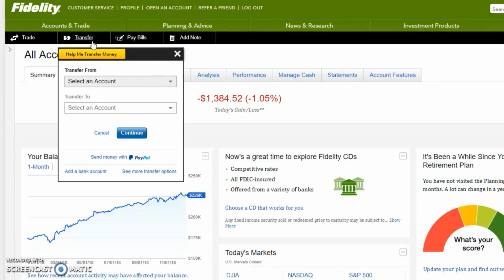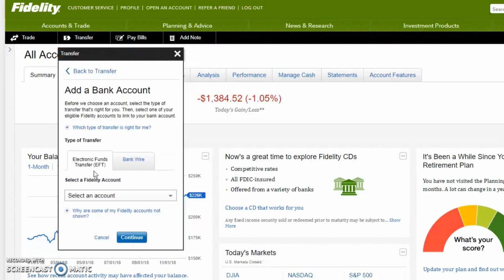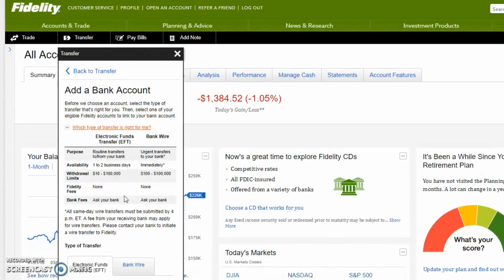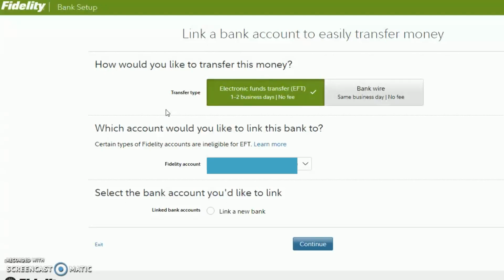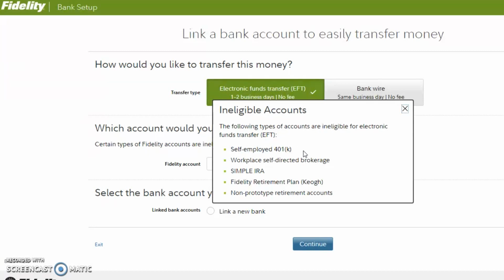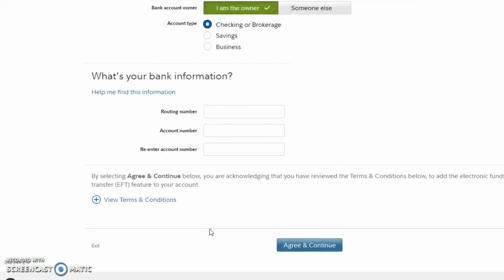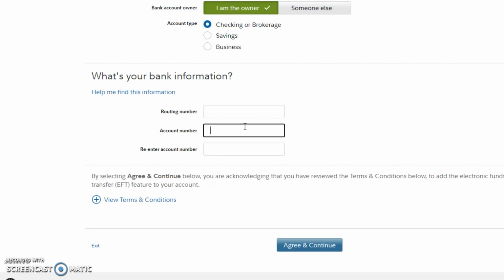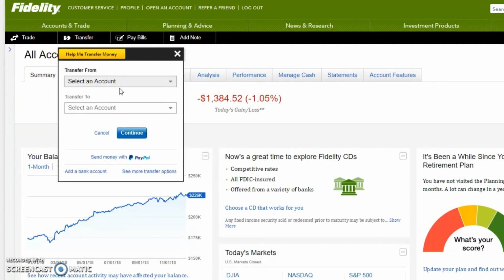Fidelity Investments 101: Linking your Bank to your Investment Account | Passive Income, Investing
In this video we discuss how you can link your banking account details to your dividend investing portfolio in fidelity investments brokerage and individual retirement accounts. This fidelity investments tutorial does not cover 401ks as those are through your employer. The objective of the video is for you to be able to add additional capital to your investing portfolio to increase your monthly passive income.  Fidelity investments is where I hold the majority of my holdings as it allows flexibility between other investments like options, bonds and CDs as well. Start investing with fidelity today and increase your monthly passive income!

Be sure to check out how to export funds from your fidelity investments brokerage account to your banking account.

Viewing in 1080p will provide a crisper image.